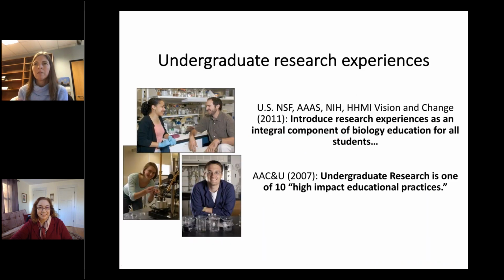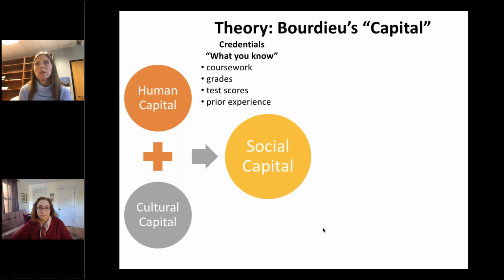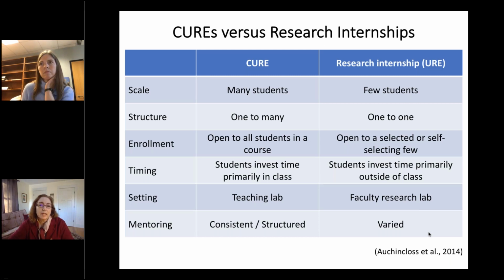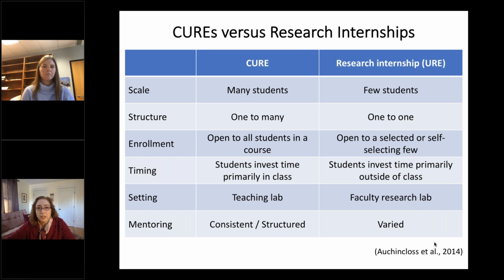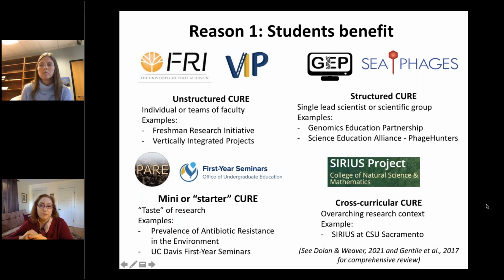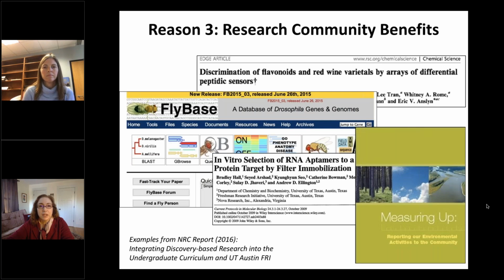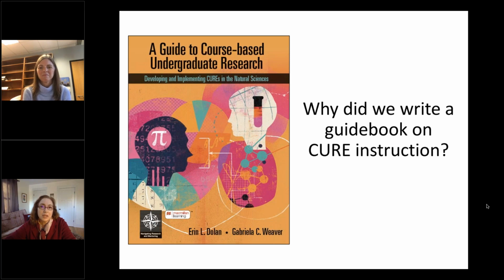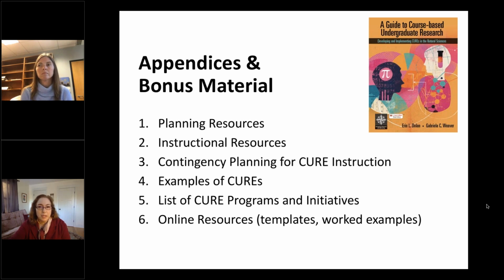A Conversation about Course-based Undergraduate Research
Erin Dolan and Gabriela Weaver discuss how course-based undergraduate research experiences (CUREs) can benefit undergraduate STEM students.